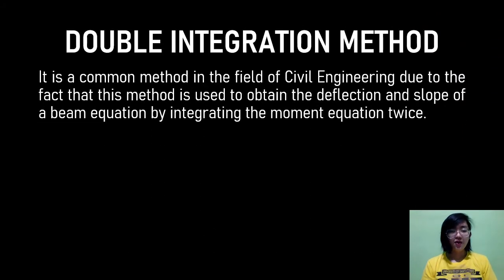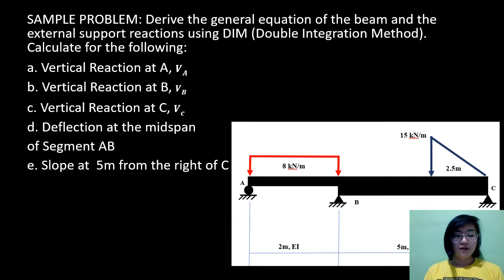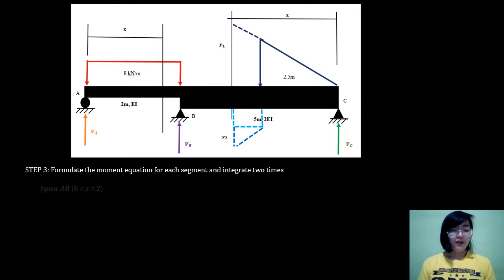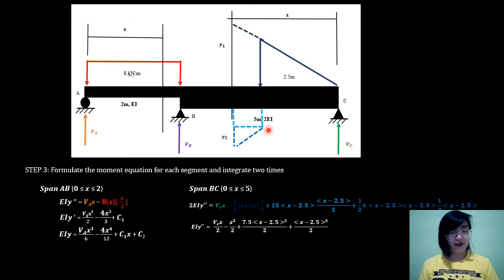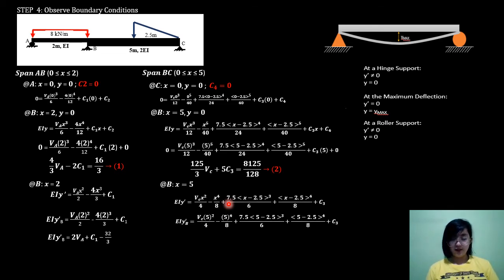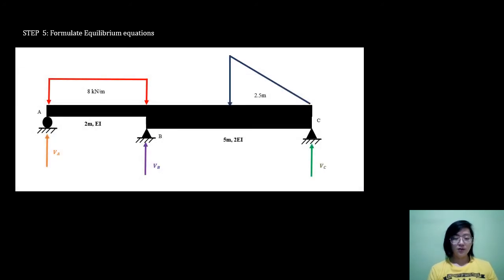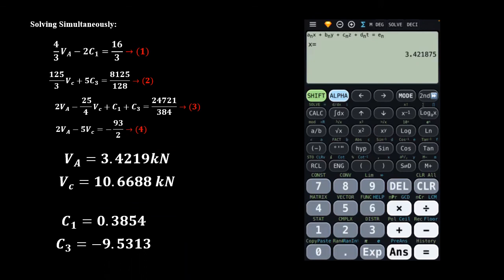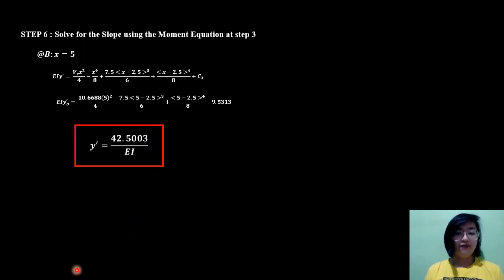DIM LECTURE VIDEO